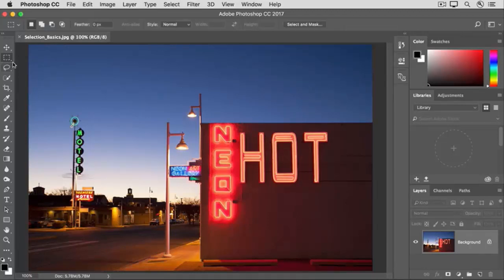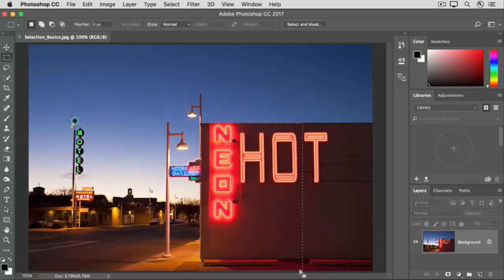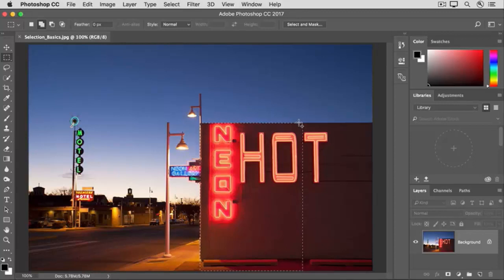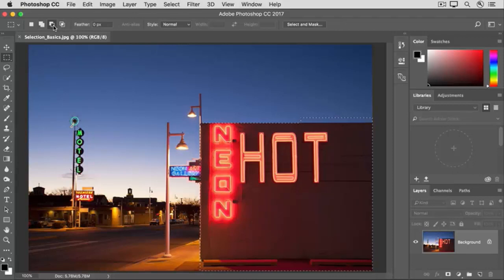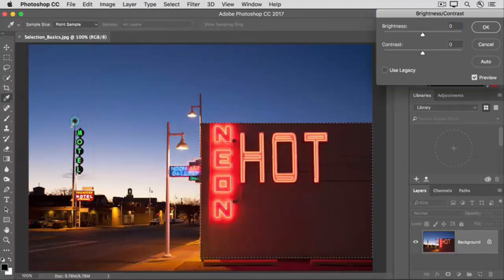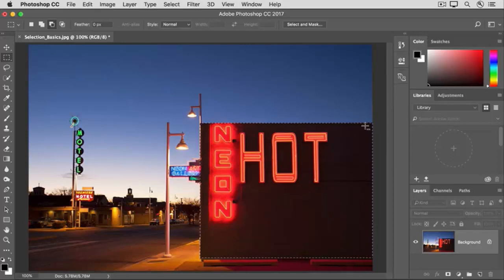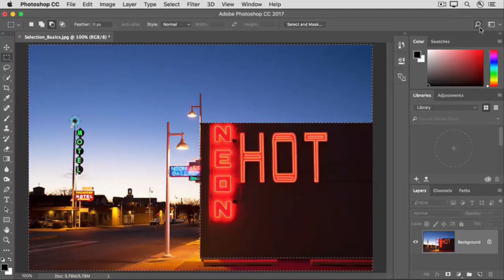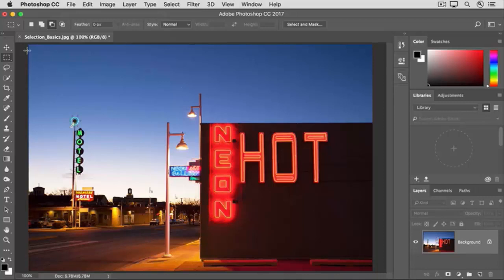Learn selection basics | Make selections 1 | Photoshop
Use a selection to edit part of an image.
To make a selection and adjust only the selected area
A selection isolates part of an image so you can work on that area without affecting the rest of the image.
In the Tools panel, select the Rectangular Marquee tool. Drag a rectangular selection onto the image. The area inside the animated border represents your selection.
To select more, click the Add to selection icon in the options bar or press Shift and drag. To select less, click the Subtract from selection icon in the options bar or press Alt (Windows) or Option (macOS) and drag.
Select a layer you want to adjust. Then try applying some adjustments (Image - Adjustments). With a selection active, adjustments affect only the selected area of that layer. The same is true if you were to apply a filter, paint, fill, copy, or make other edits.
When you’re done, deselect by choosing Select - Deselect or pressing Control+D (Windows) or Command+D (macOS).